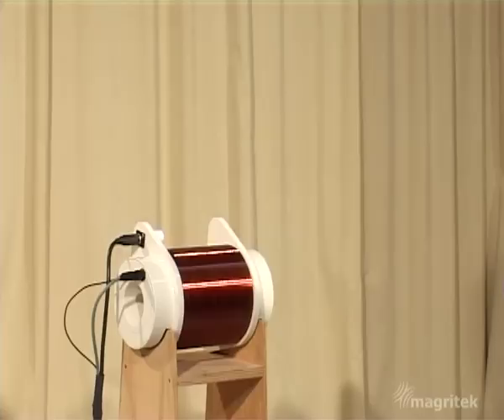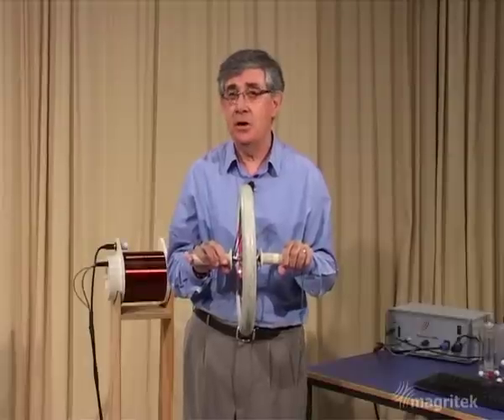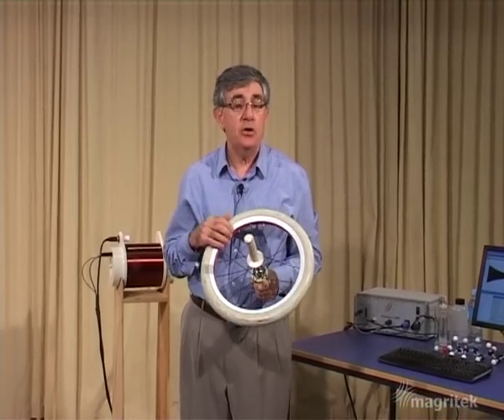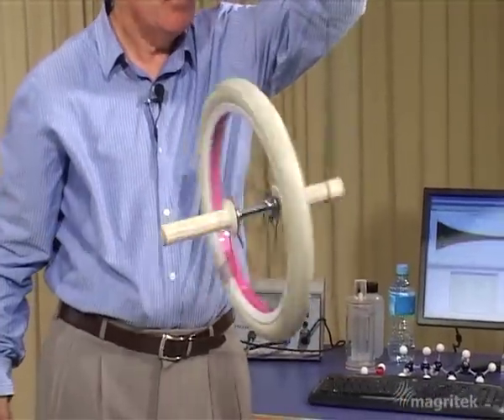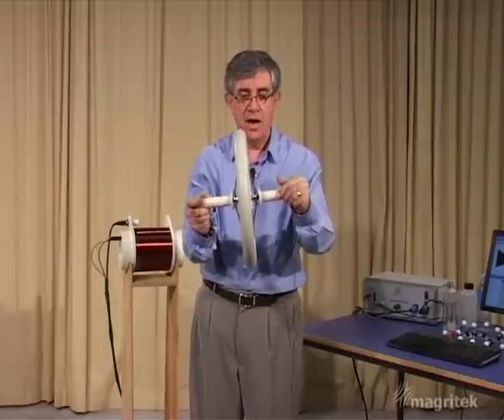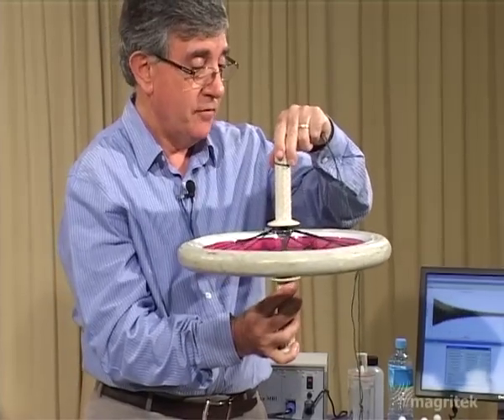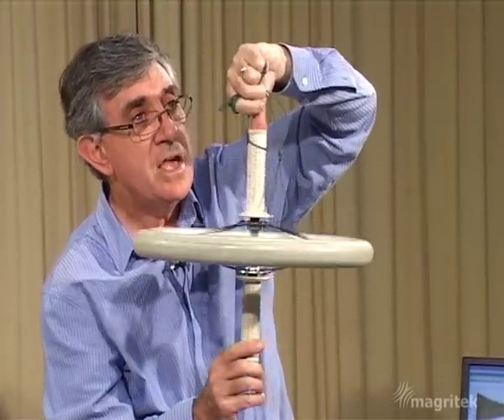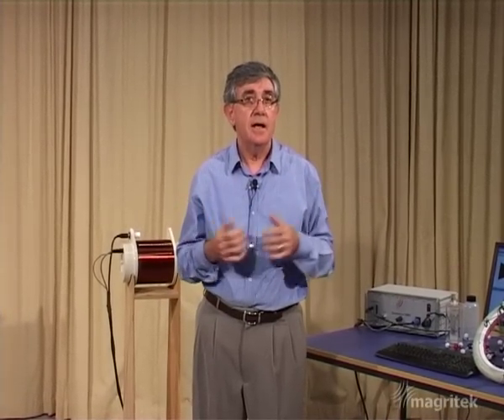Introductory NMR & MRI: Video 01: Precession and Resonance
Paul Callaghan gives an introduction to NMR and MRI. Paul uses a mechanical wheel to illustrate the key concepts of precession, relaxation, and resonance. First in a 10 episode series produced by Magritek Ltd. for more